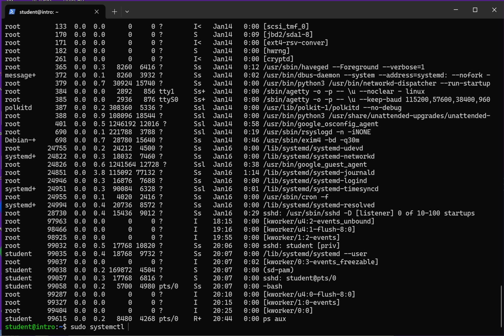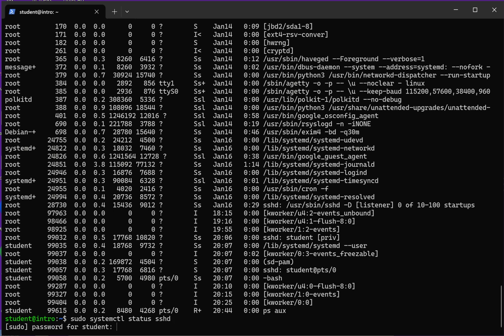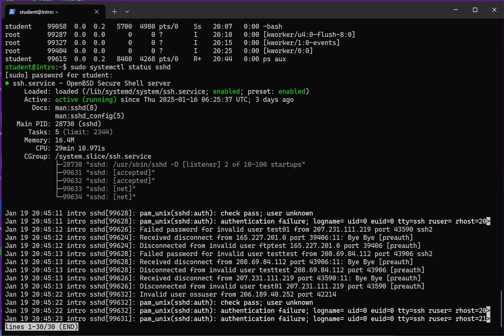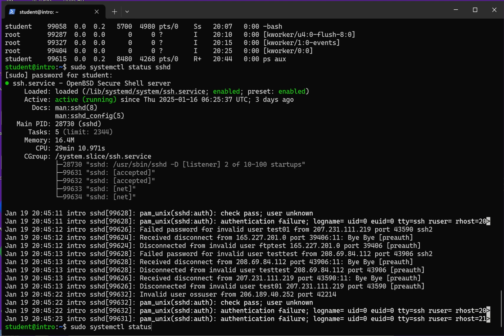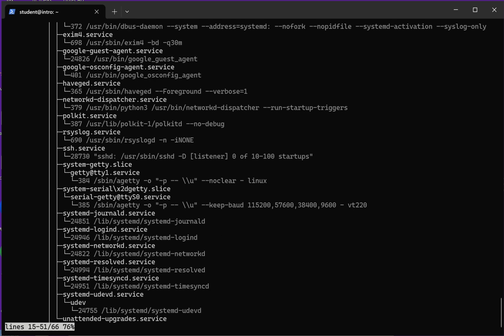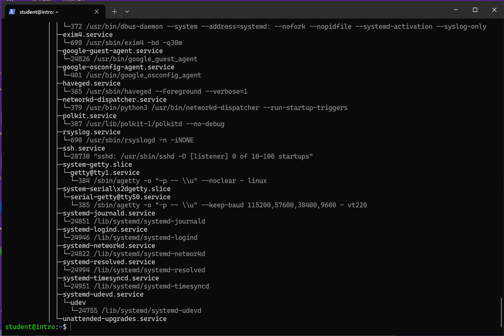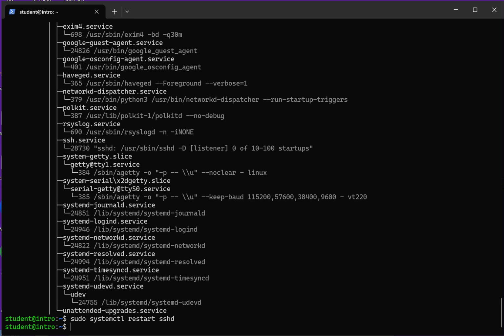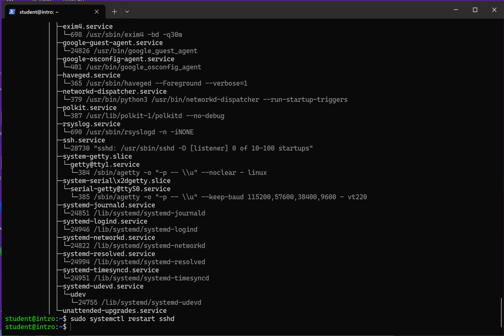Linux Basics - 07 - Basic Service Commands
• Task 1: Check the status of the SSH service.
• Task 2: Restart the SSH service.
• Task 3: Enable and disable services.